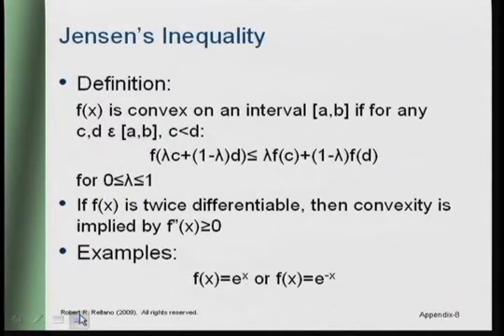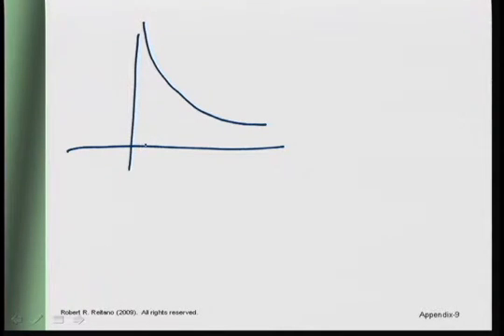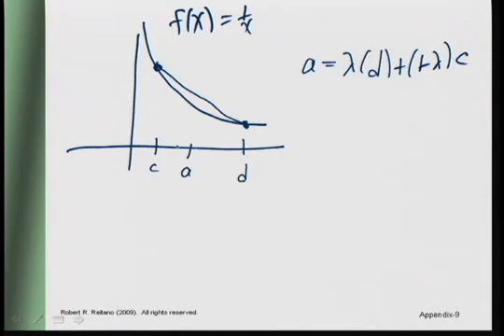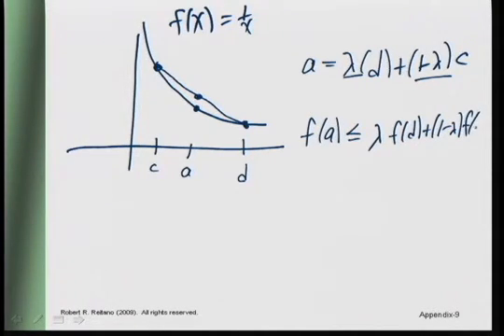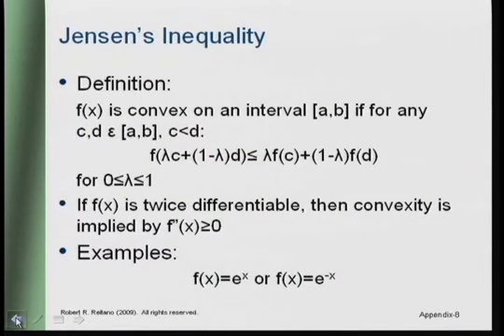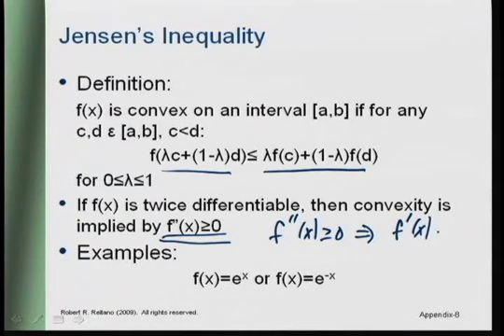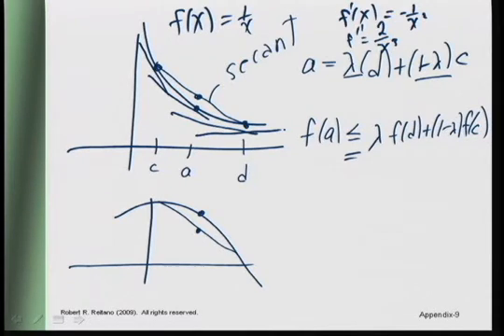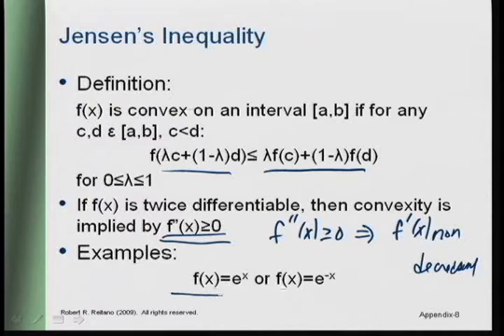Jensen's Inequality- Part 1